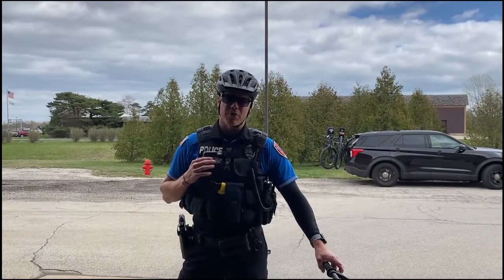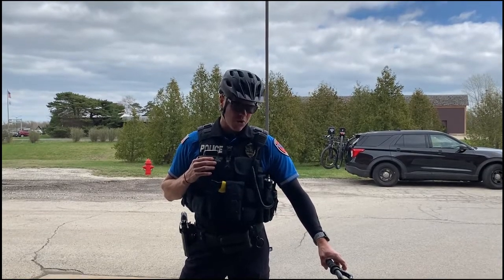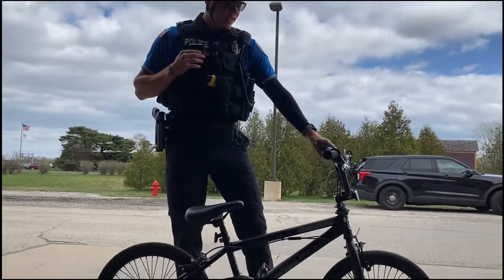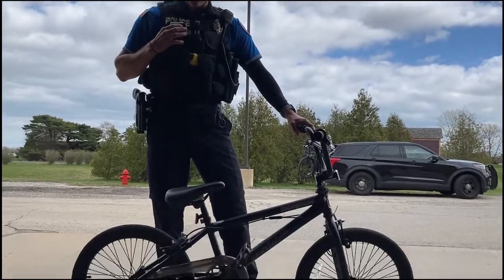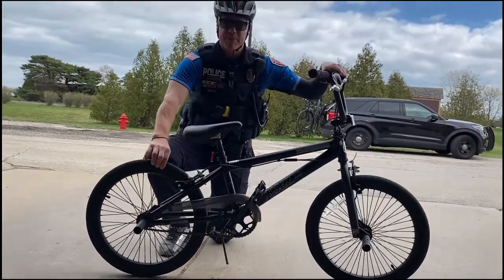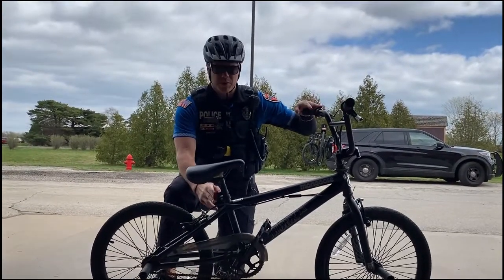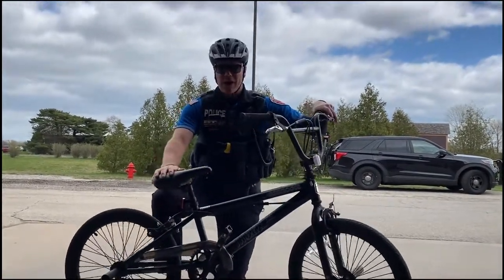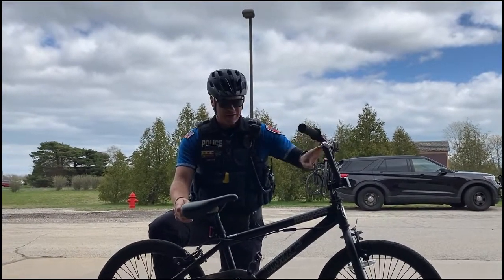Bicycle Pre-ride check